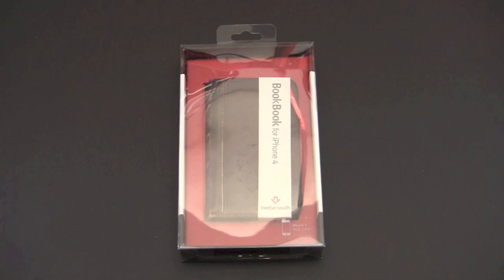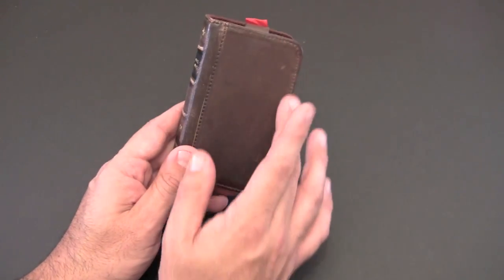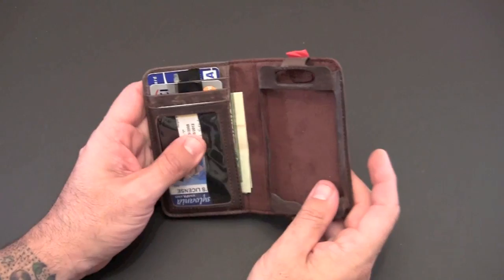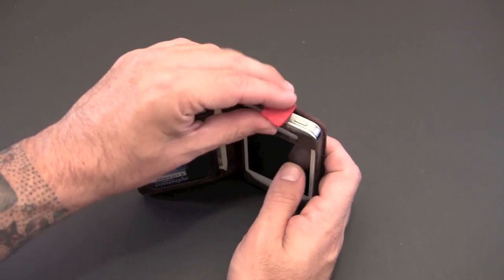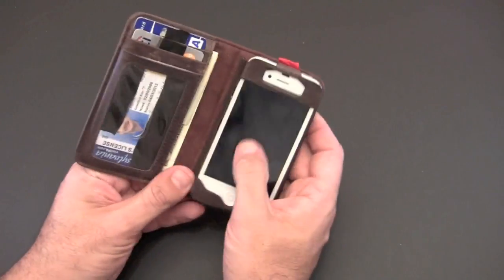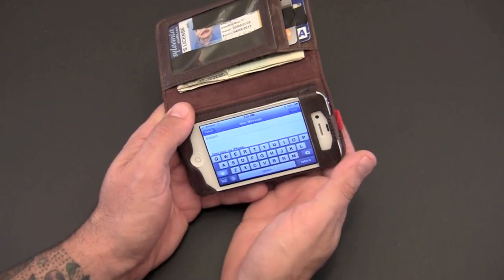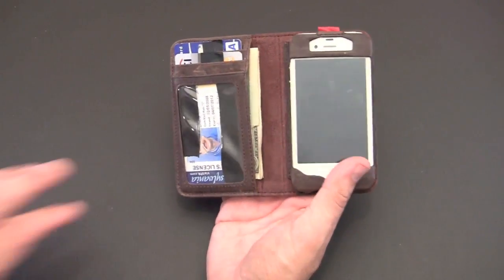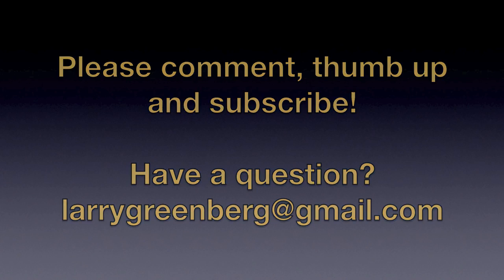Twelve South BookBook Case for the iPhone 4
In this video I review the Twelve South BookBook Case for the iPhone 4.